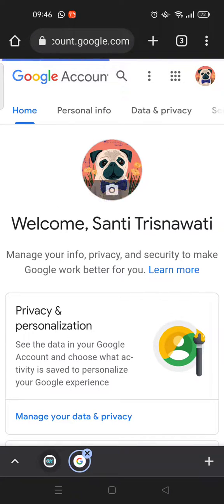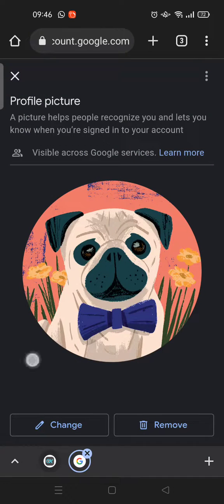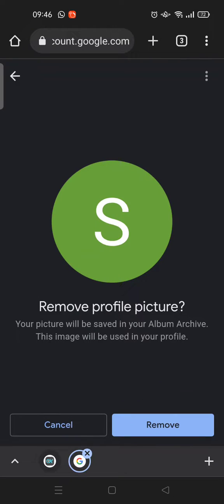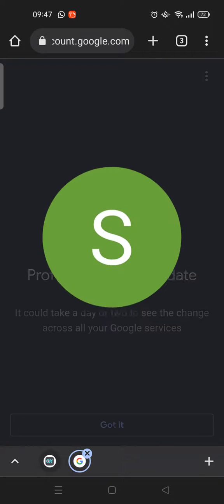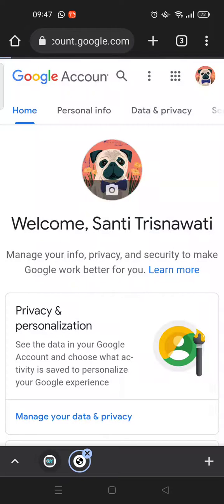How to Remove Your Profile Photo on Google Meet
This is how you can remove you profile photo on Google Meet 😊